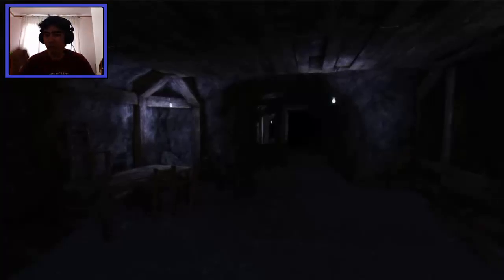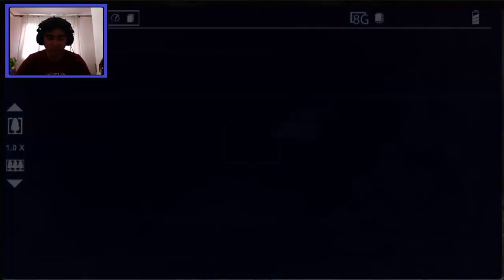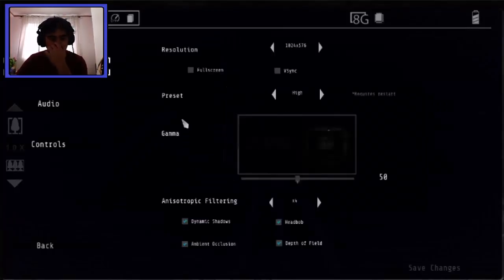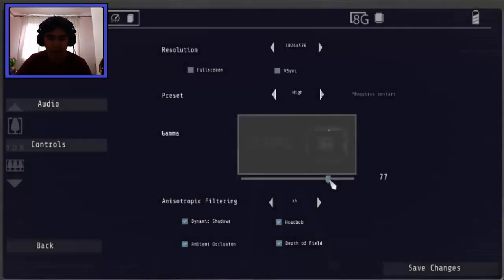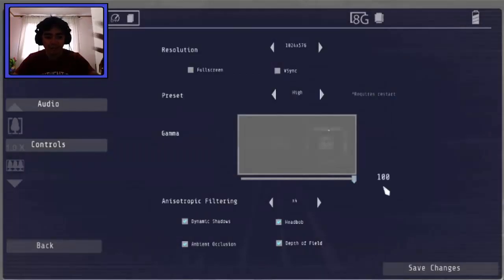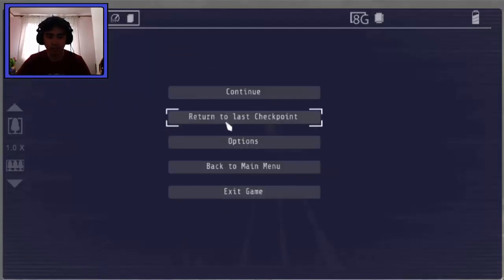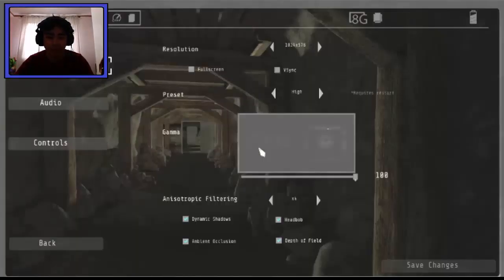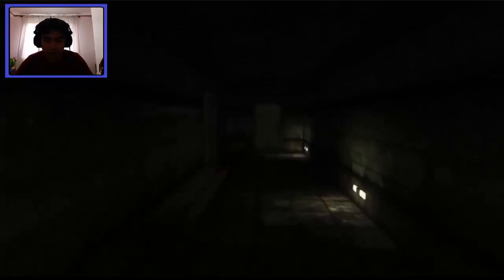time to say goodbye - Stairs [Part 10 END!]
now that's a surprise

Thank you once again for all the support in this series! Looking forward to another one!

give that like a warm embrace :)

- - - I'm also in - - -

THANKS AND SALAMAT!